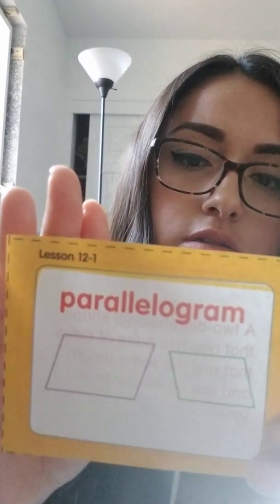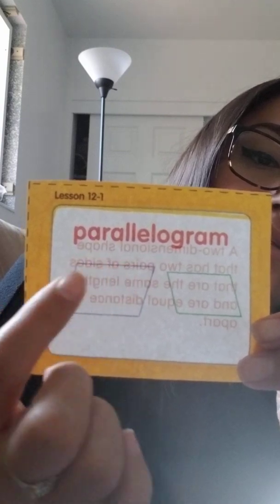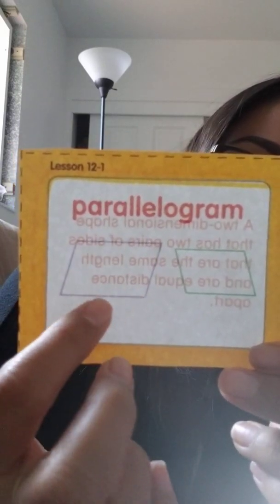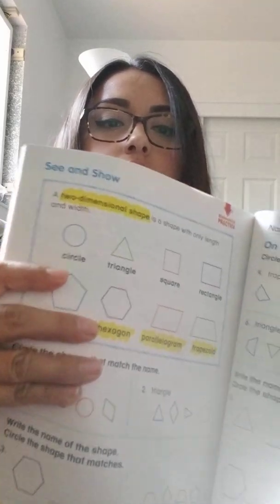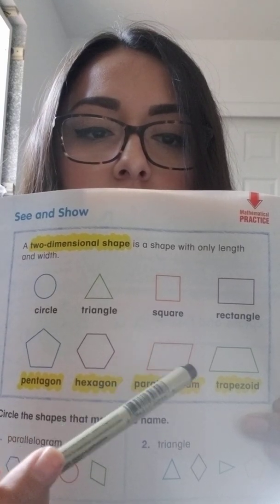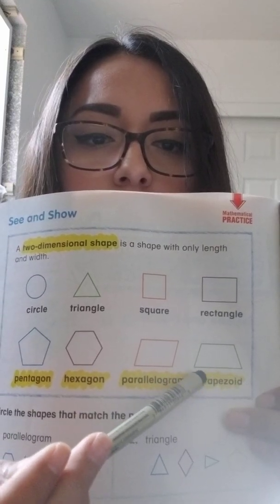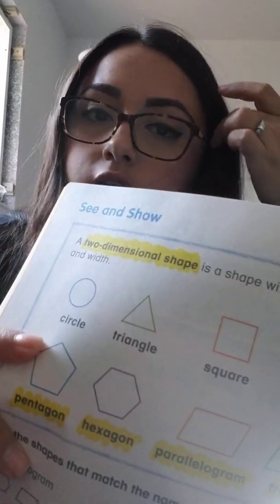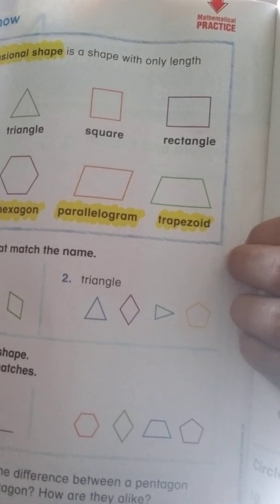Chapter 12 -Geometry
This is the first lesson in chapter 12